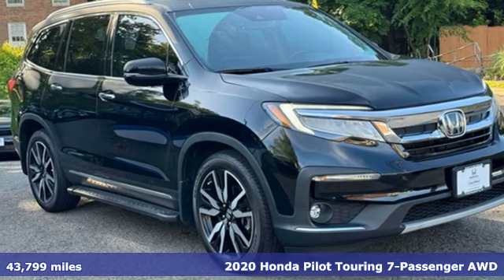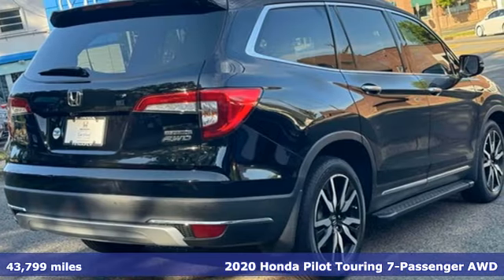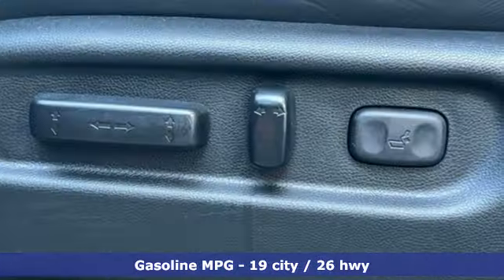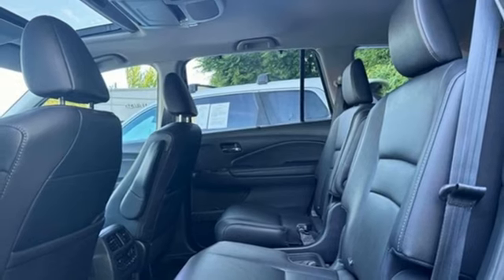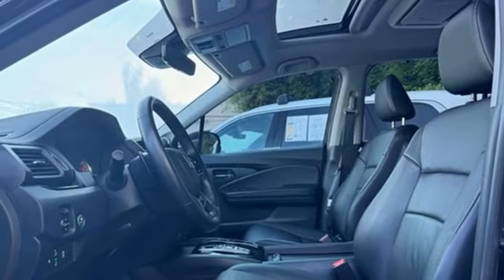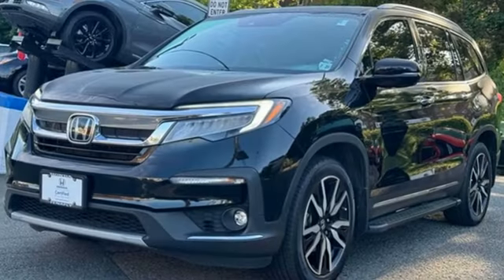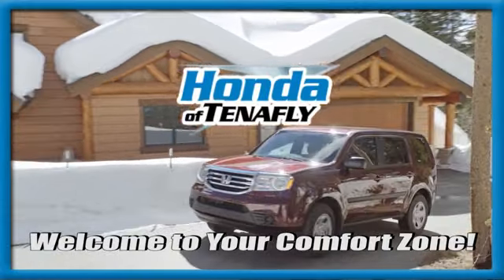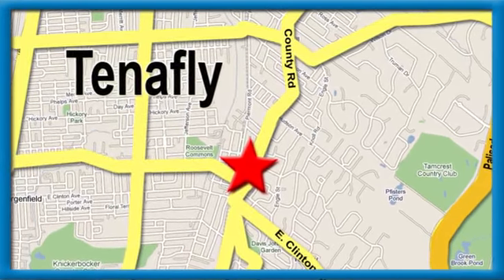Used 2020 Honda Pilot Teaneck Englewood, NJ 65937A - SOLD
Year: 2020
Make: Honda
Model: Pilot
Trim: Touring
Engine: 3.5L V6 24V SOHC i-VTEC
Transmission: 9-Speed Automatic
Interior: Nh-883
Mileage: 43799
Stock #: 65937A
VIN: 5FNYF6H62LB043015
Odometer is 574 miles below market average! Clean CARFAX. TEST DRIVE AT HOME! WE WILL BRING THE CAR TO YOU! within 5 miles, 4D Sport Utility, AWD, Black. Black AWD 2020 Honda Pilot Touring 7 Passenger 3.5L V6 24V SOHC i-VTEC Certified. HondaTrue Certified Details:brbr * Vehicle Historybr * Warranty Deductible: $0br * Vehicles purchased within New Vehicle Limited Warranty period: extends New Vehicle Limited Warranty to 4 years*/48,000 miles*. Honda Care Motor Club Partner for 1 year/12,000 miles. Up to two complimentary oil changes within the first year of ownership. SiriusXM 90-Day Trialbr * 182 Point Inspectionbr * Powertrain Limited Warranty: 84 Month/100,000 Mile (whichever comes first) from original in-service datebr * Transferable Warrantybr * Roadside Assistancebr * Limited Warranty: 12 Month/12,000 Mile (whichever comes first) after new car warranty expires or from certified purchase datebrbrbrHonda of Tenafly is New Jersey's First Honda dealership established in 1971. Family owned and operated for 48 years, we proudly serve all of New Jersey, New York, Connecticut, Pennsylvania and the entire world. * WE FINANCE * WE SHIP WORLDWIDE * Not all pre-owned vehicles come with 2 keys. Expect pre-owned vehicles to have minor nicks, chips. All prices plus tax, title, lic, and $779 documentary fee. Pre-owned internet prices exclude $1495 Pre-delivery Service Inspection Fee.

Address:
28 County Road